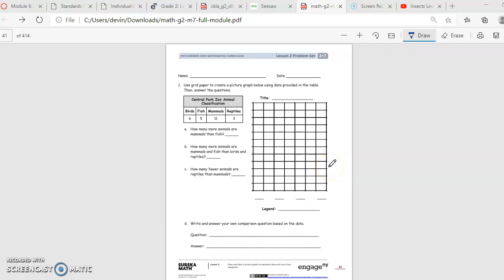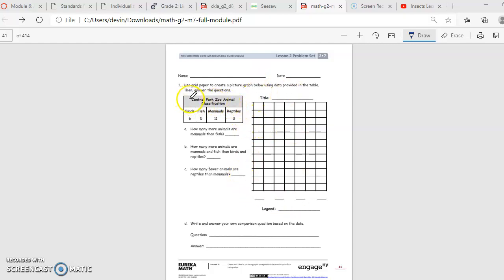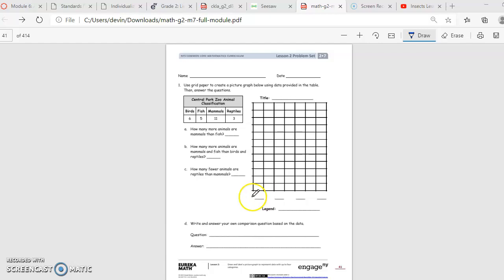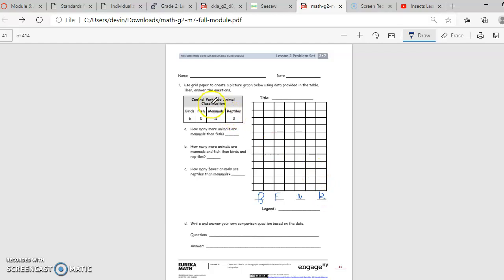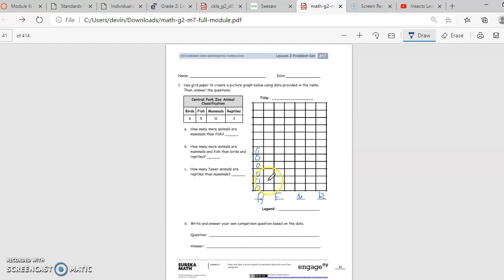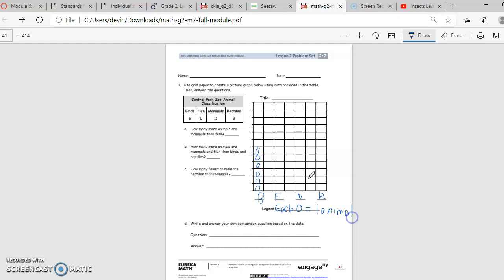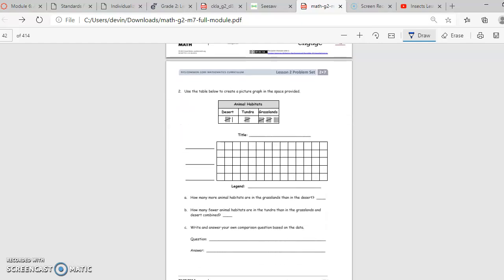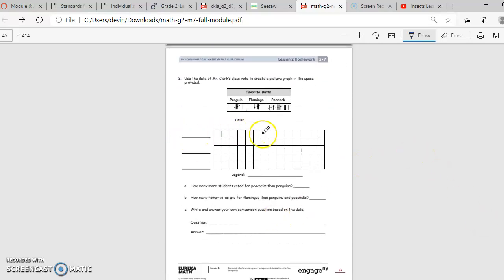Lesson 2 Math